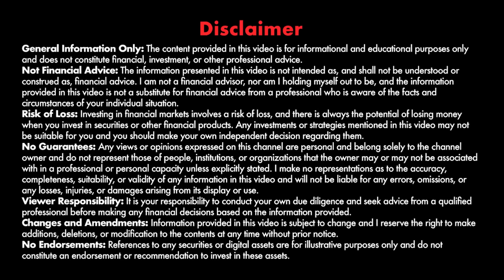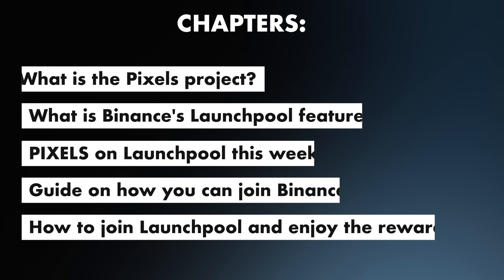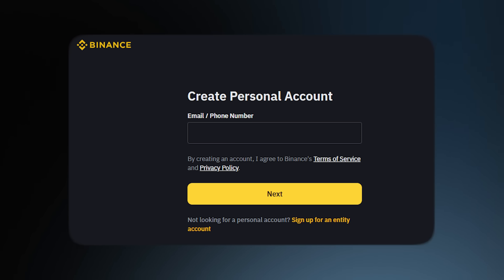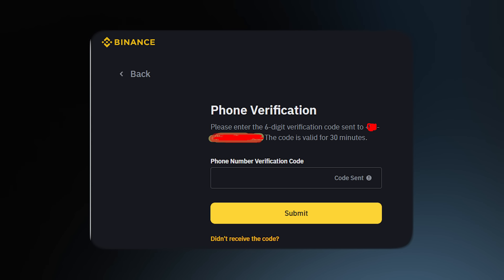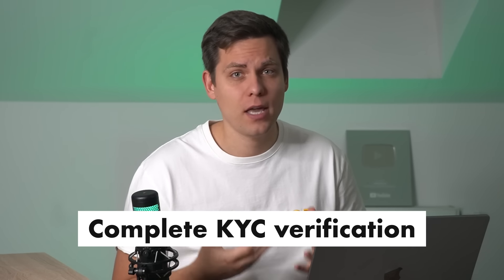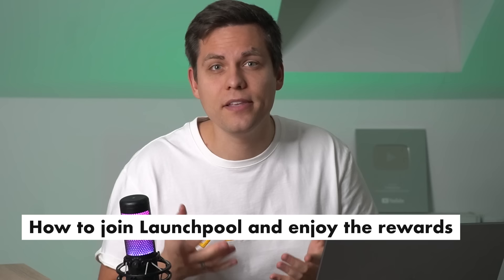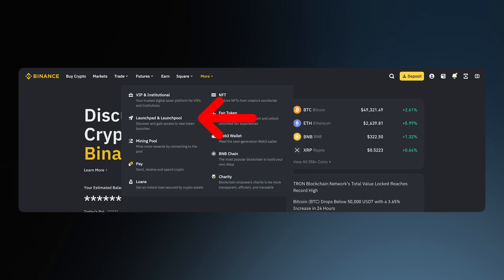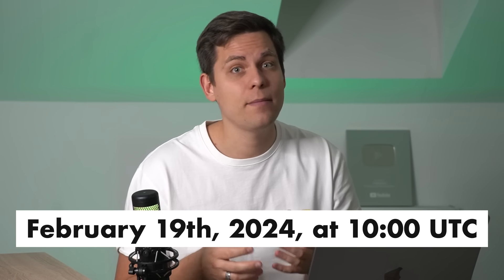How to use Binance Launchpool/Launchpad (Tutorial)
0:00 - About video and chapters
0:34 - Project PIXELS, explain background of PIXELS and coin
1:45 - What is Binance's Launchpool feature, and how PIXELS is on there this week?
4:41 - How you can join Binance guide?
6:26 - How to to join Launchpool and enjoy the rewards!

In today's video, we will talk about new crypto coin PORTAL, how it will be listed on the Binance exchange, and how to participate in the Binance Launchpool (complete detailed instructions)